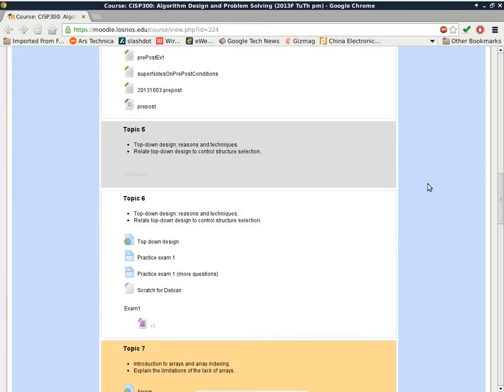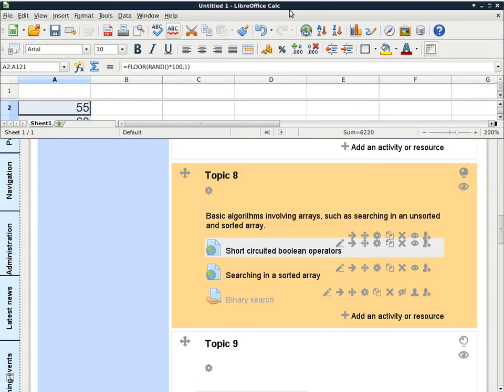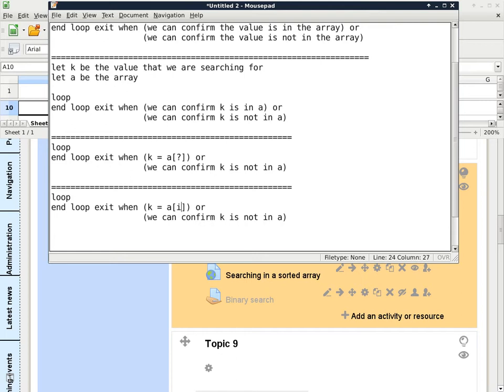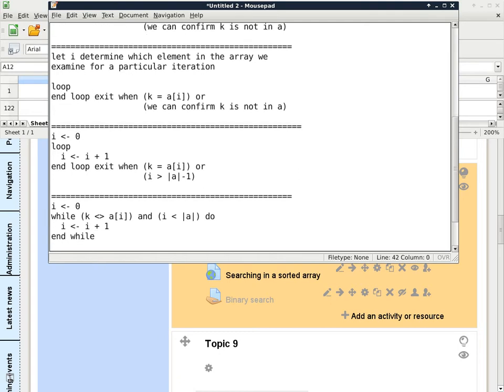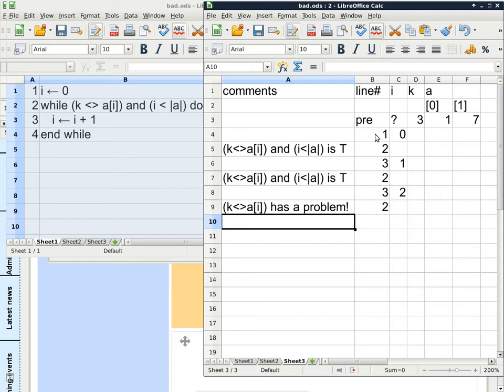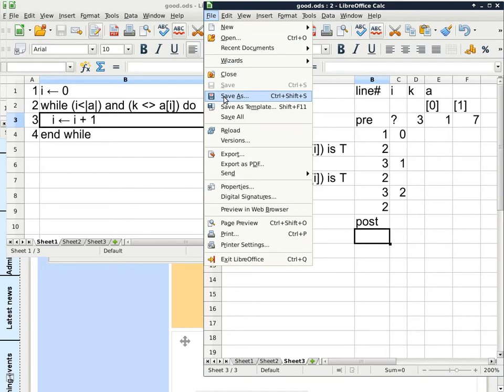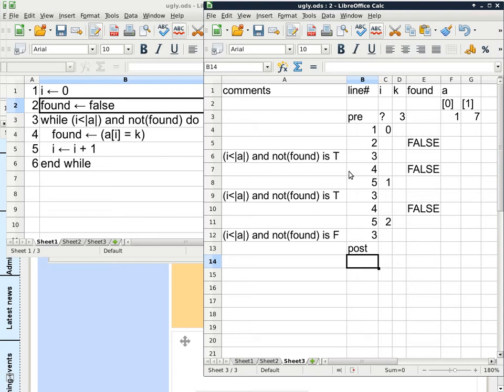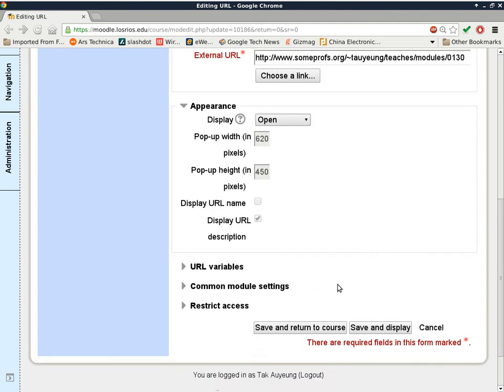20131024 cisp300 pm